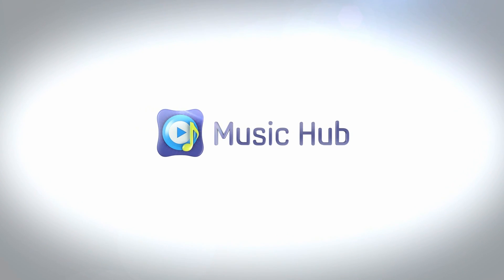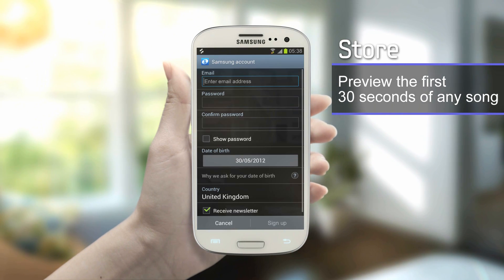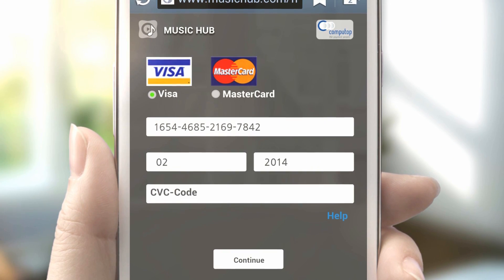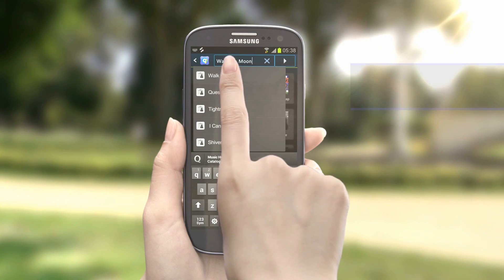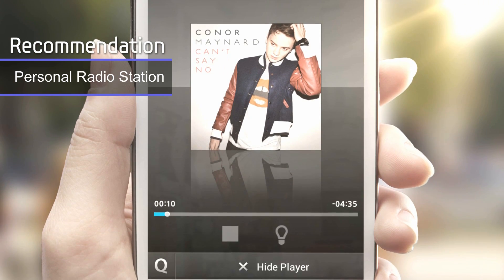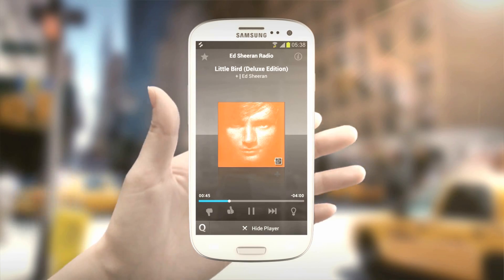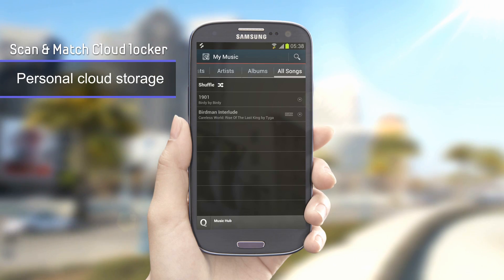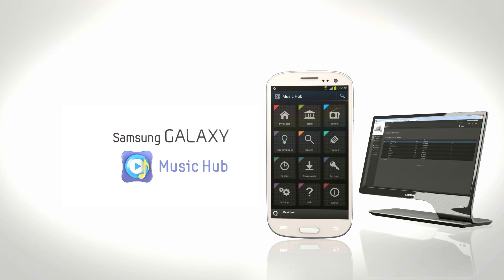Samsung Music Hub 3.0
Samsung Music Hub - Tutorial Video Clip for Galaxy S3